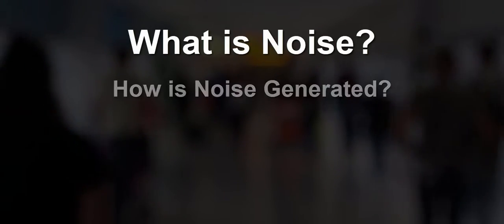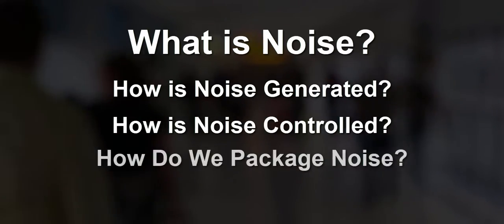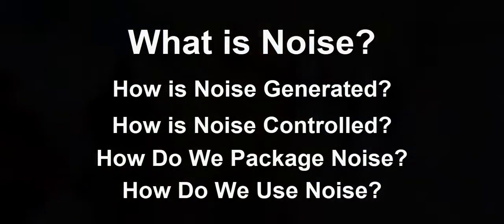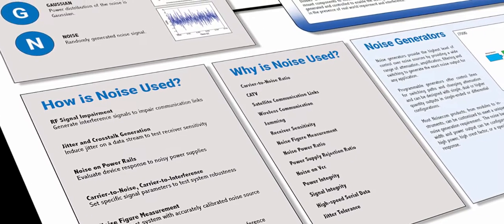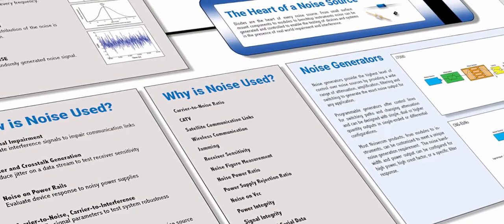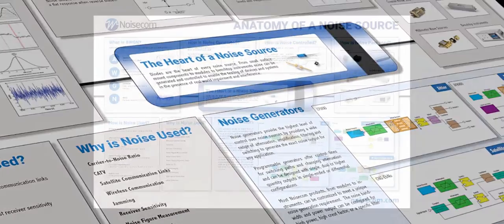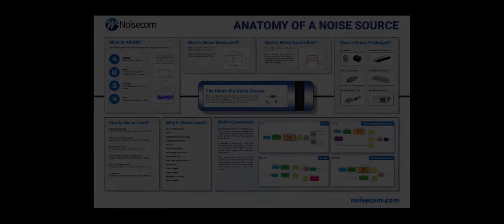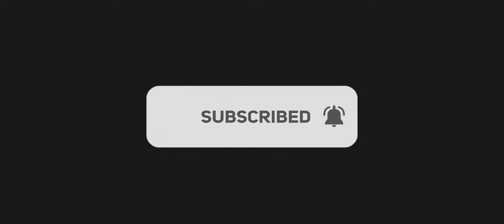Check out Noisecom's "Anatomy of a Noise Source" Poster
What is AWGN?
How is Noise Generated?
How is Noise Controlled?
How is Noise Packaged?
How is Noise Used?

Download Noisecom's "Anatomy of a Noise Source" Poster for the answers to these questions and more!